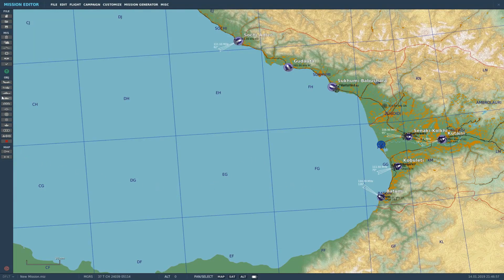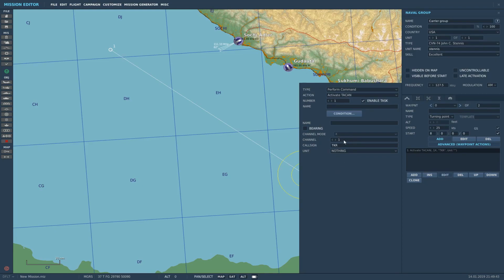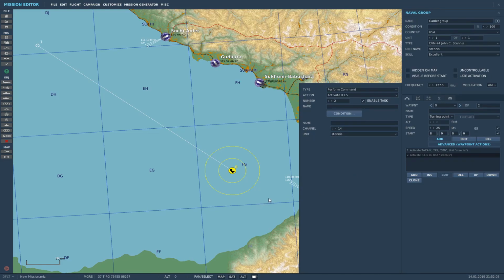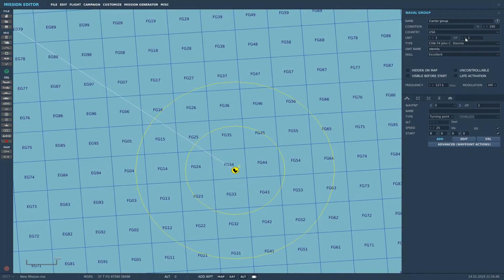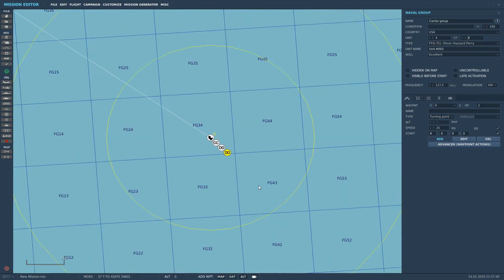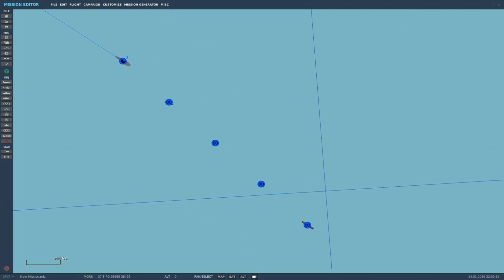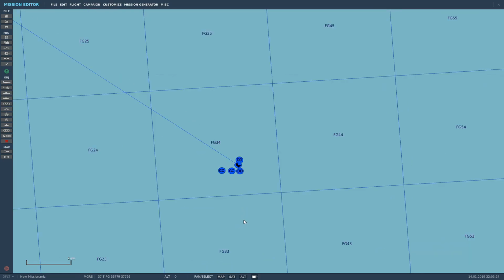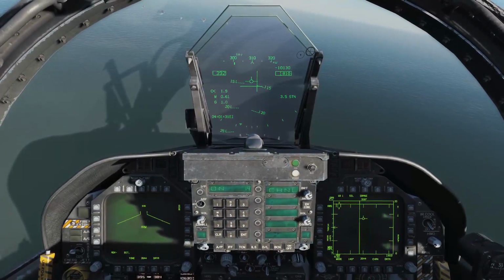DCS World: CVN-74 John C. Stennis aircraft carrier setup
In this video I describe how I set up a Stennis Carrier for use with the F/A-18C Hornet, including NAVAID and support ships.